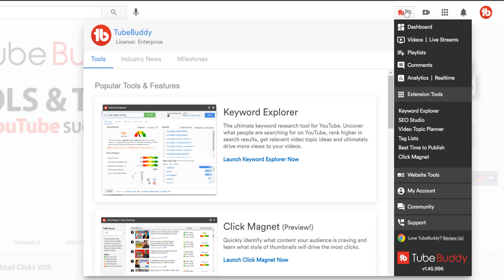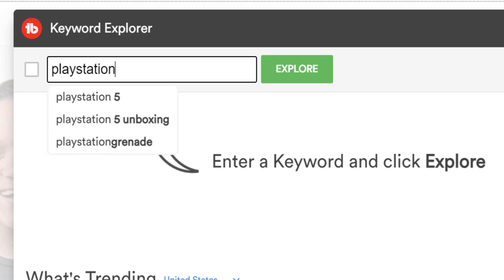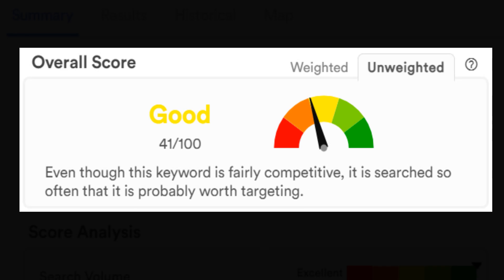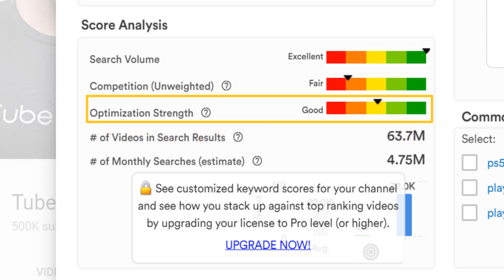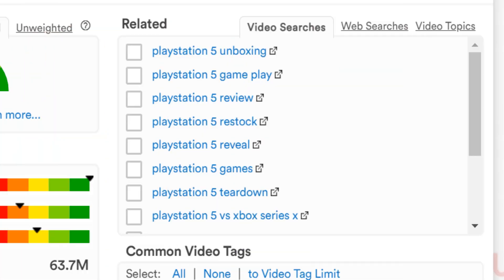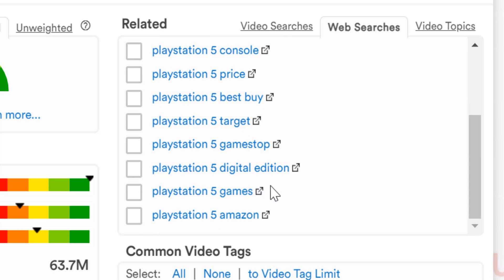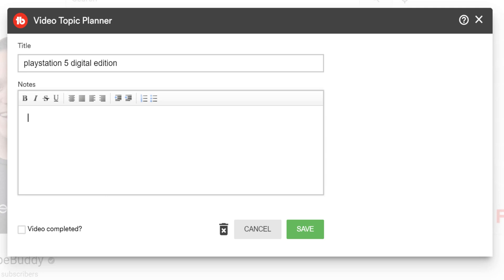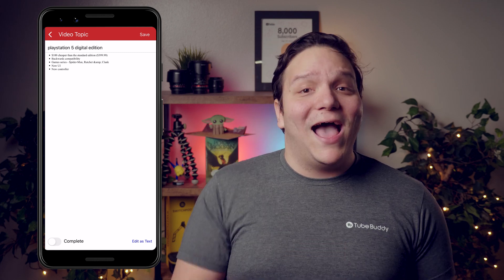How to find YouTube video topics for free that can GET YOU MORE VIEWS!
In this TubeBuddy Tutorial learn How to find YouTube video topics for free that can GET YOU MORE VIEWS! Finding YouTube video topics doesn't need to be hard, and with TubeBuddy's Video Topic planner and keyword explorer it's really easy!

00:00 - Intro How to come up with video ideas for free
01:31 - Exploring Topics in the FREE version of Keyword Explorer!
05:07 - Exploring Topics in the Paid version of Keyword Explorer!
07:34 - Adding Topics to the Video Topic Planner!
07:53 - Getting to the Video Topic Planner!
08:50 - Using the Video Topic Planner in TubeBuddy Mobile App!
09:25 - Why You Should Be Using the Video Topic Planner!

We hope this video made it easy for you to learn how to find YouTube video topics for free that can GET YOU MORE VIEWS! Videos based on what people are searching for lead to views because there is an interest in that content, and filling the gap there matters!

Today

Today